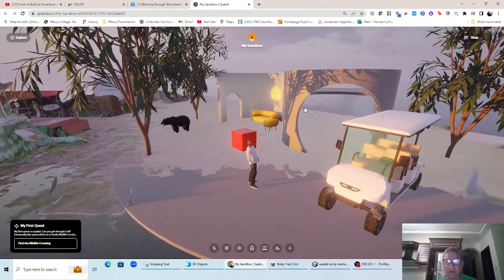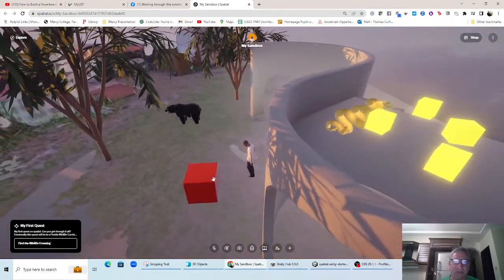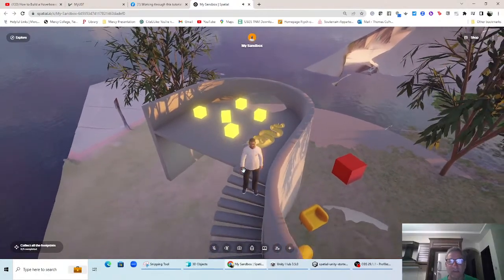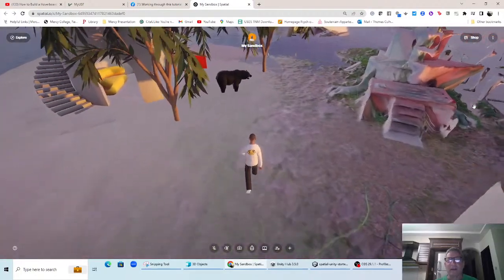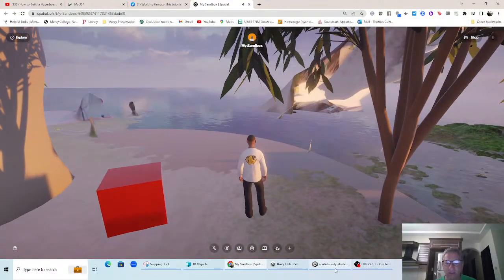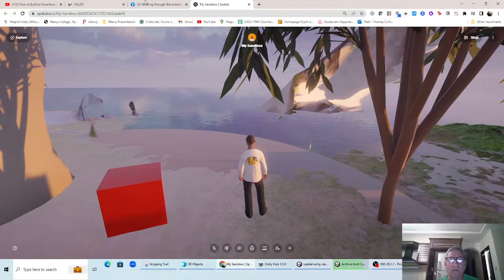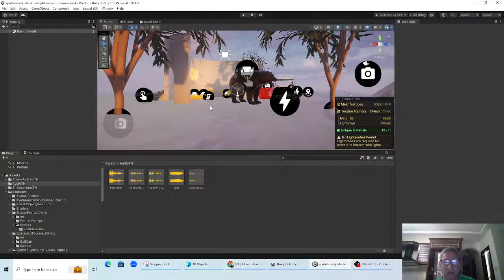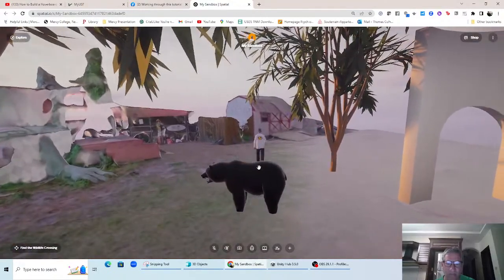Unity for Spatial Test 2 FWC Rosebud Roaring Bear Hissing Snake